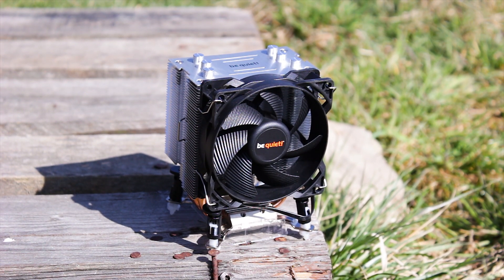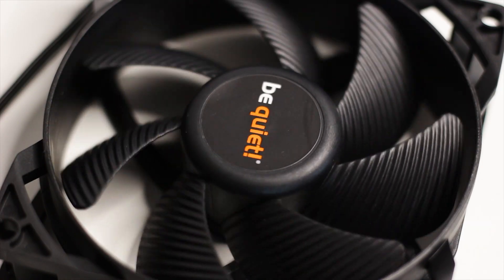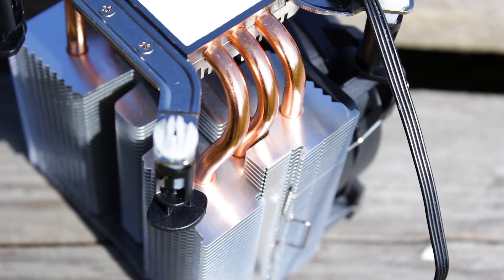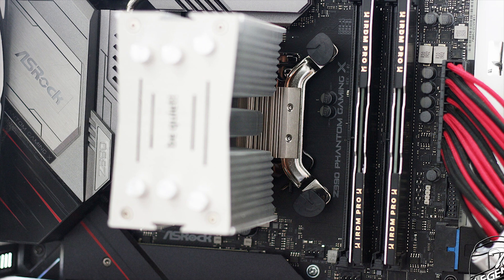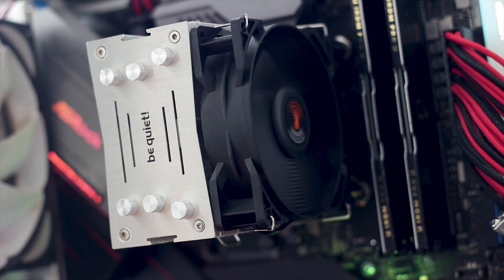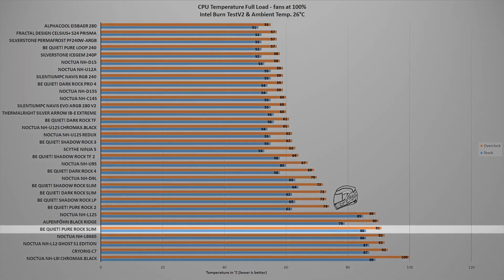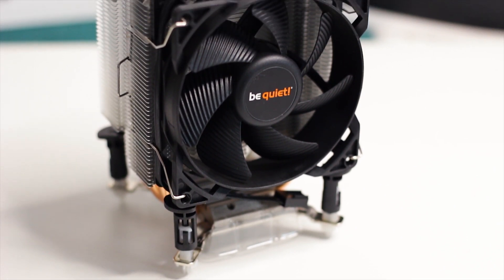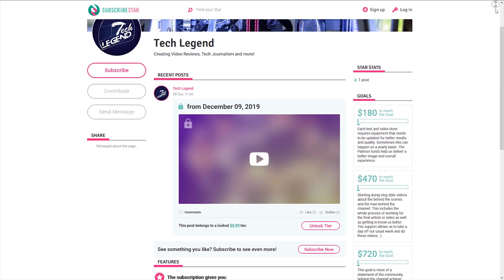be quiet! Pure Rock Slim CPU Cooler Review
Support us!

be quiet!